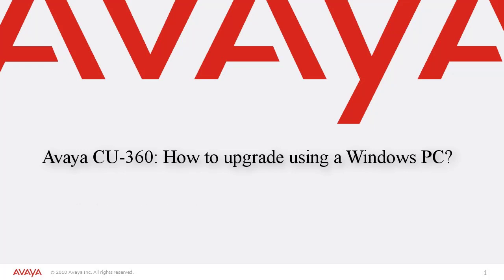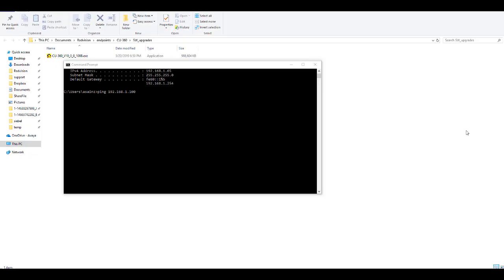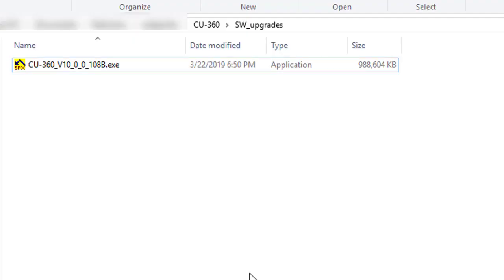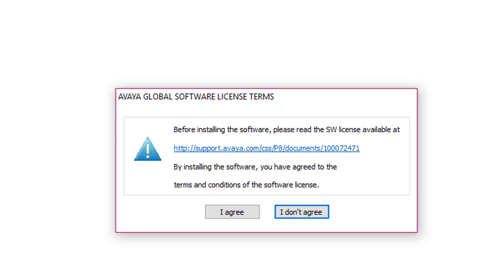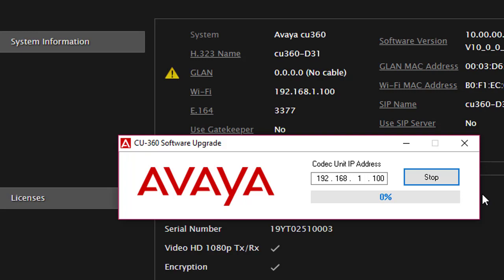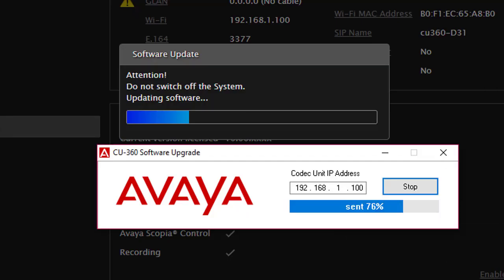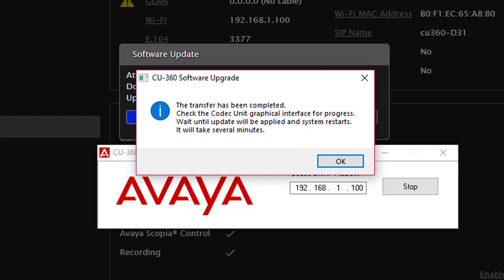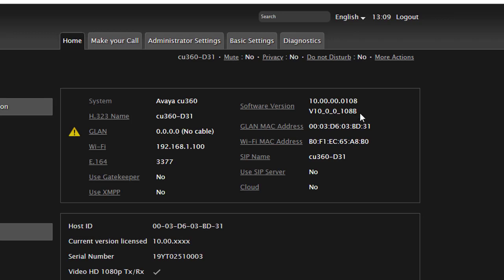How to upgrade Avaya CU-360 Collaboration Unit software using a Windows PC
This video will detail the Upgrade procedures for the endpoint Avaya CU-360, using a Windows computer.
Produced by Alejandro Sainz